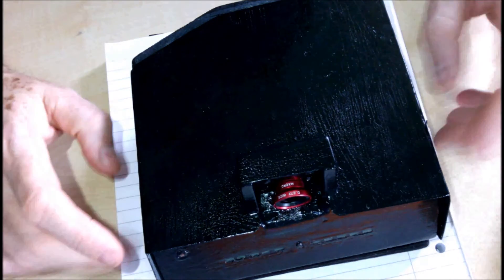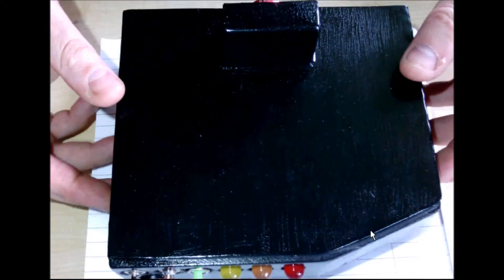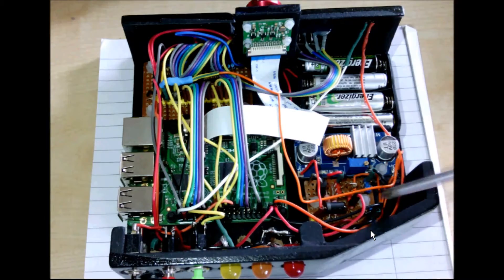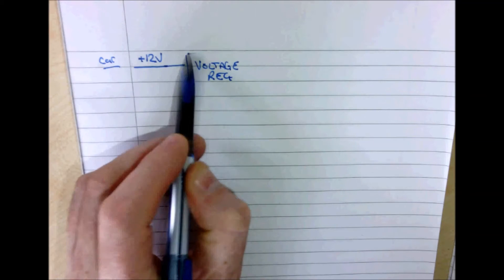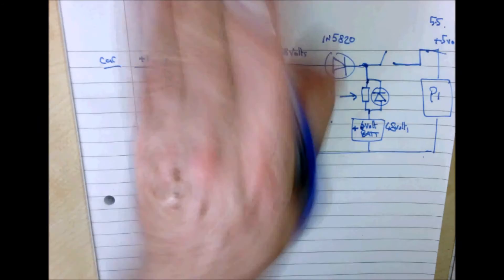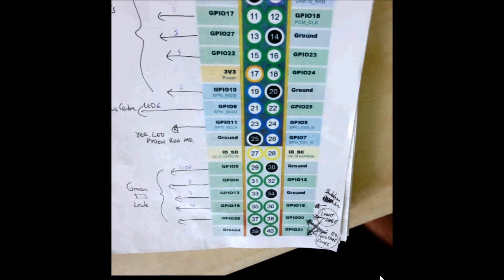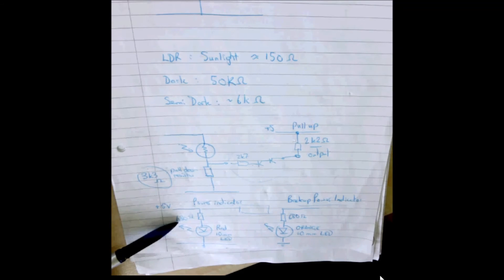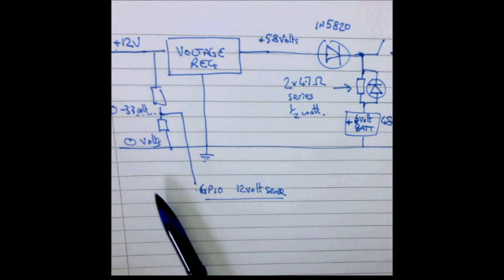Raspberry Pi Dashboard Camera Construction part 3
In this video, Harold explains how it works..